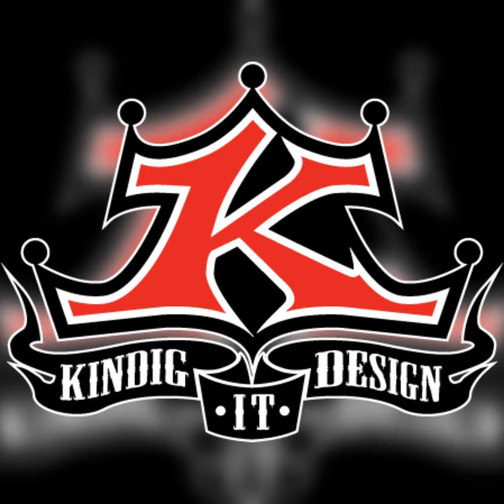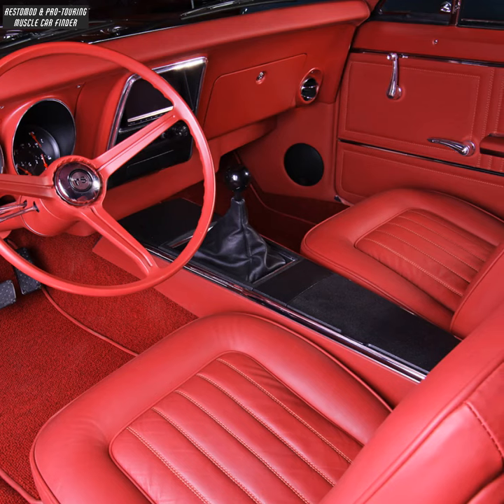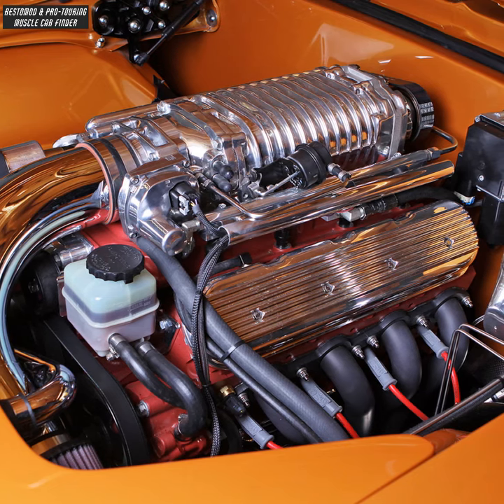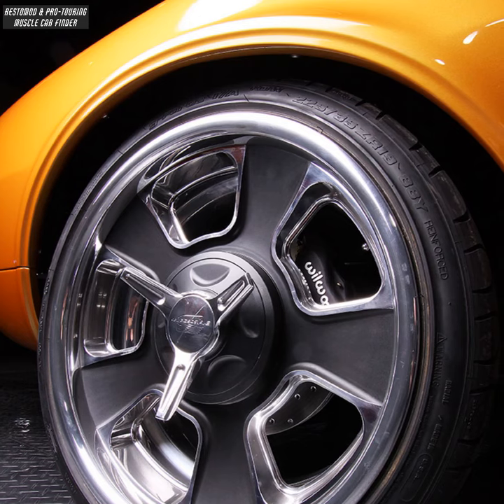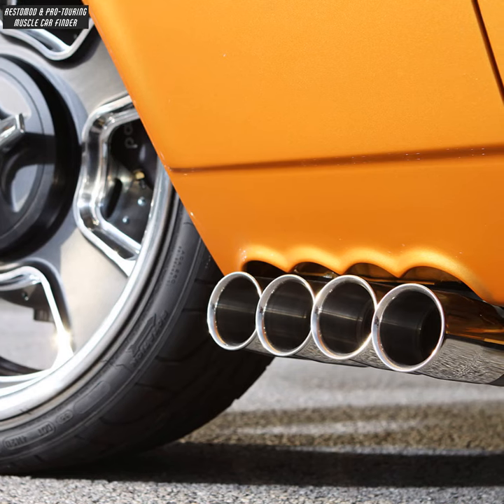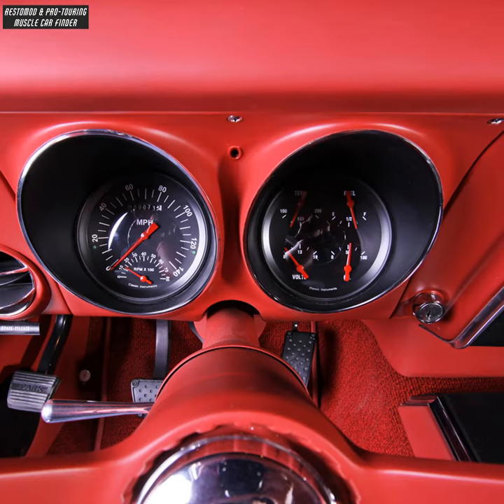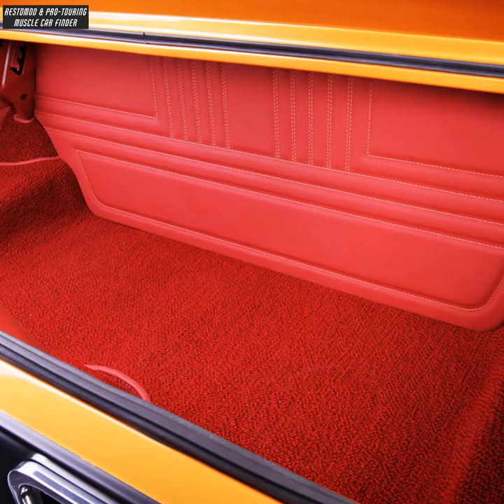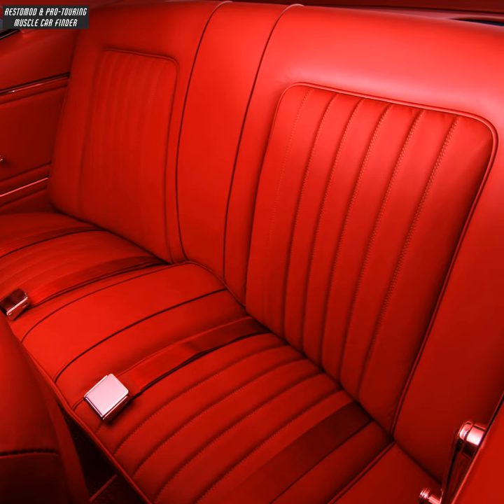SOLID GOLD production in this RESTOMOD 1967 Chevy CAMARO!!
Restomod 1967 Chevrolet Camaro built by Kindig It Design